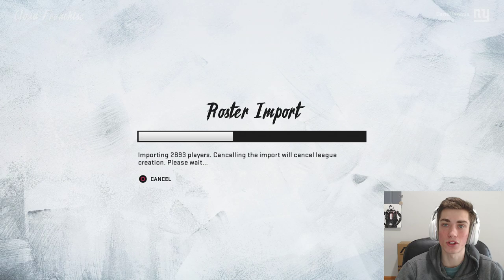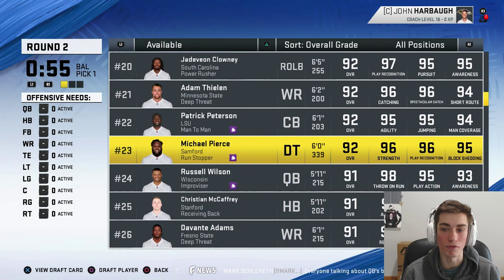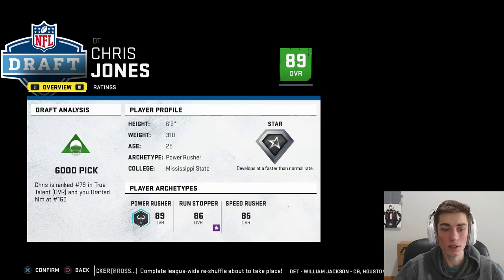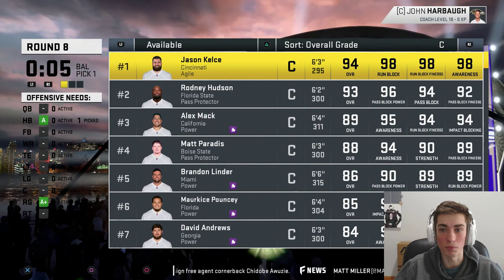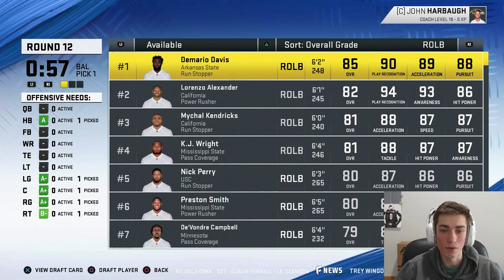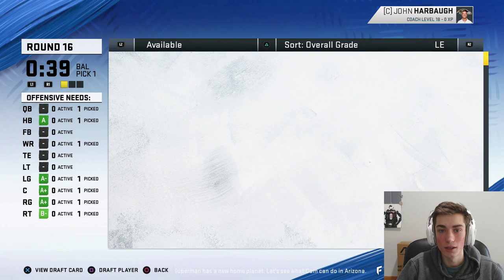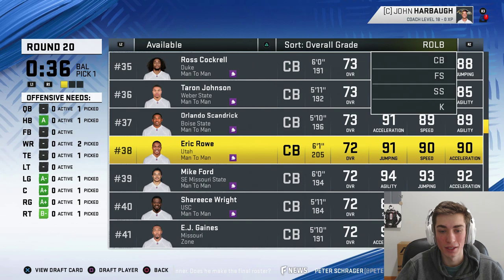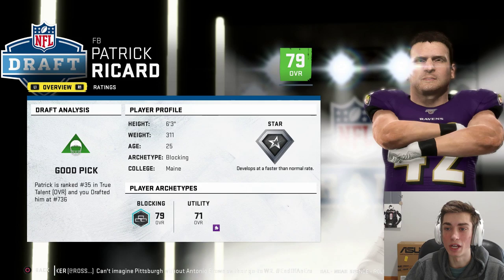Madden Fantasy Draft! How to Fantasy Draft in Franchise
Madden 20 Fantasy Draft! How to Fantasy Draft in Franchise